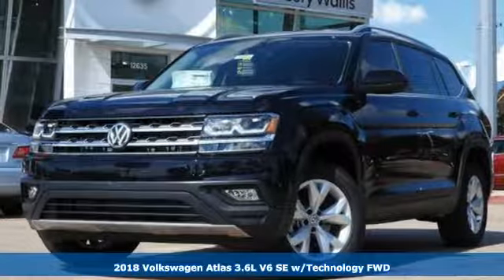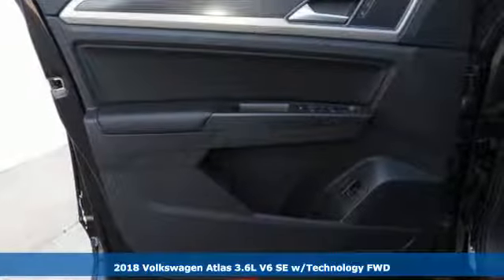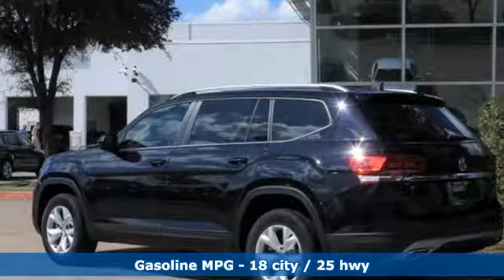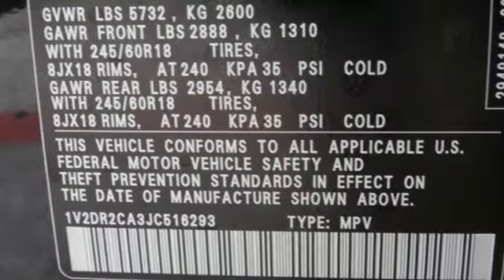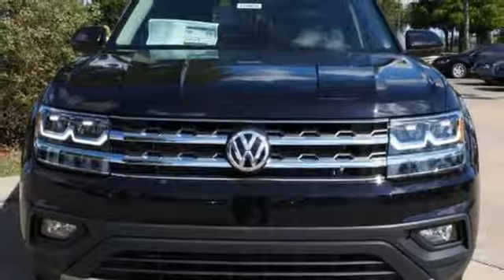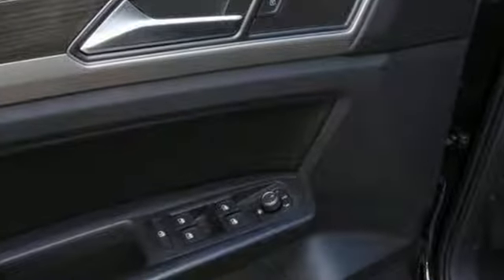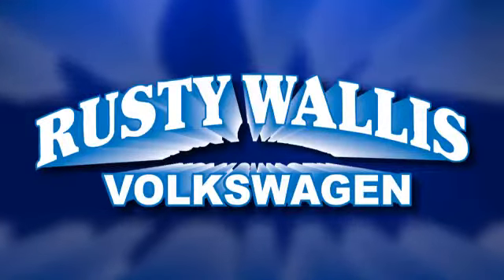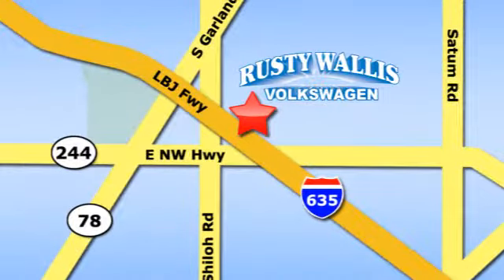New 2018 Volkswagen Atlas Dallas TX Garland, TX V180034 - SOLD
Year: 2018
Make: Volkswagen
Model: Atlas
Trim: 3.6L V6 SE w/Technology
Engine: 6 Cyl - 3.6 L
Transmission: Automatic
Color: Deep Black Pearl
Interior: Titanium Black
Stock #: V180034
VIN: 1V2DR2CA3JC516293

Address:
12635 Lyndon B Johnson Freeway